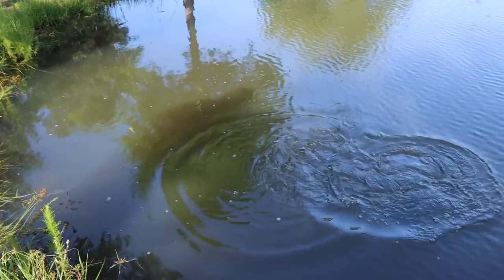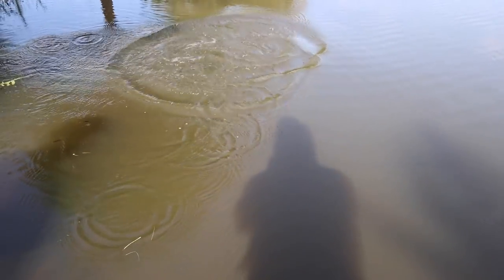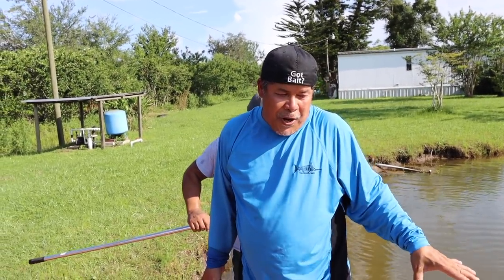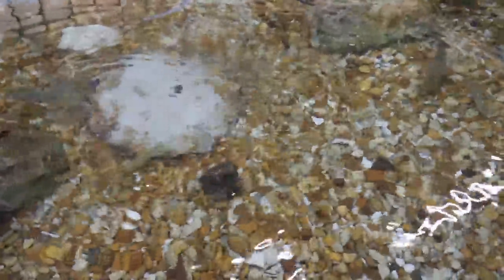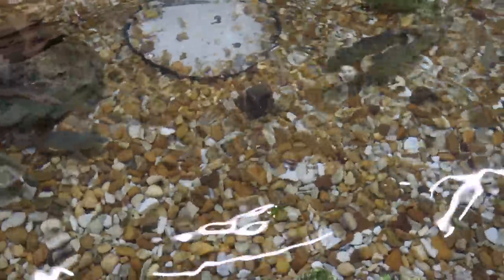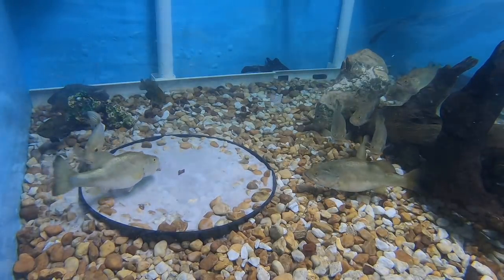Awesome Bass Feeding Vid!!!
In this video I decided to create a bass feeding video of all of my ponds. Sure enough I had a great time and I was being  able to capture a great footage to show to all of my wonderful Youtube fan.

About Shiner Sam:
On my YouTube channel I do all things fish related! I raise giant bass and feed them every day! I also show the ins and outs of my bait shop called "Shiners Unlimited" Located in Lake Wales FL! I love to share fun experiences and create new memories with friends!